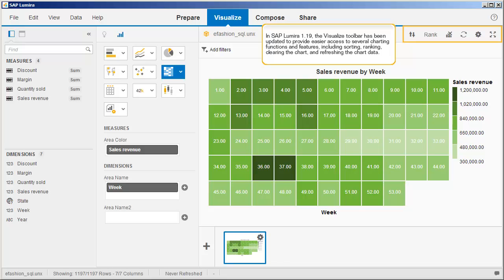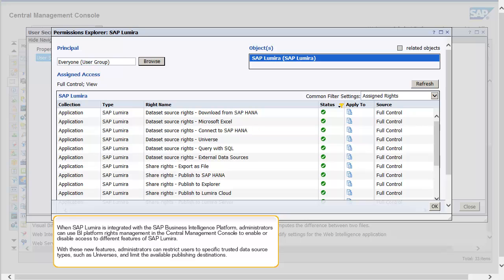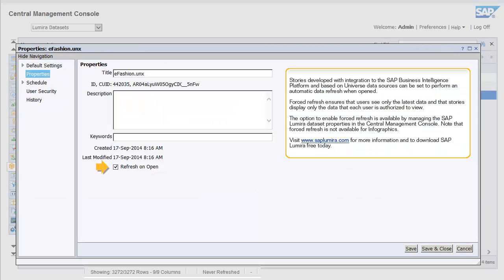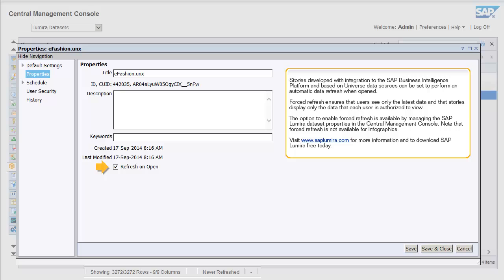What's New in SAP Lumira 1.19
Several new features have been introduced in SAP Lumira 1.19. In this video, we'll review these features.